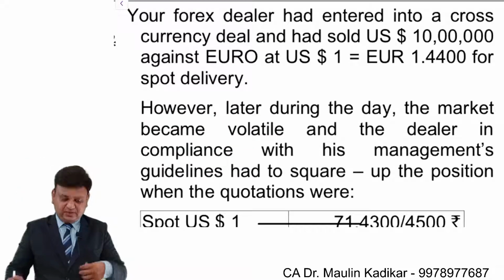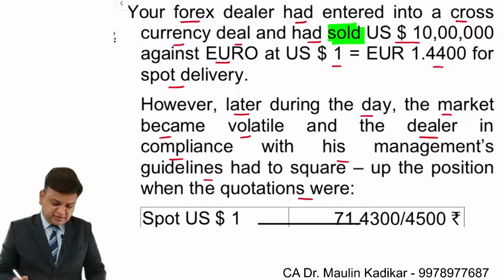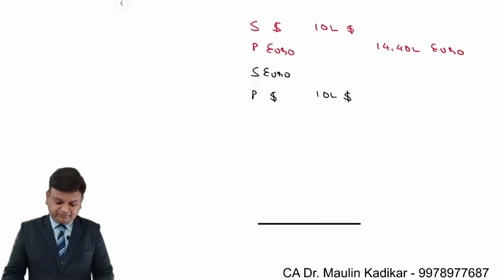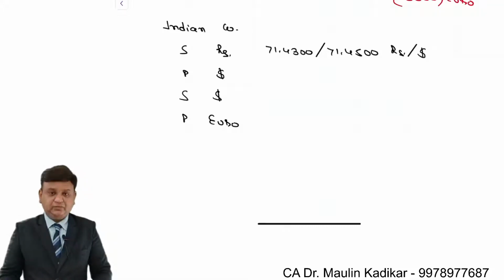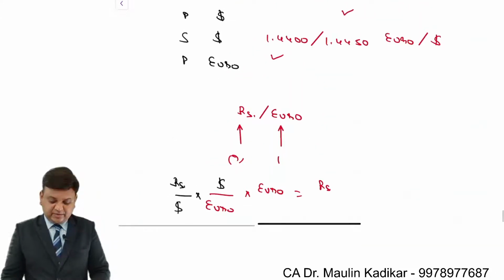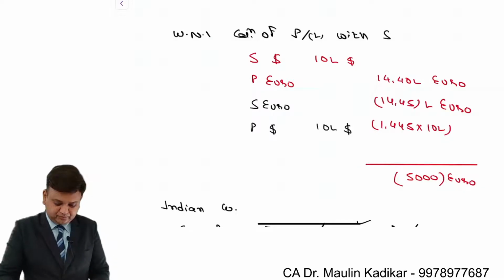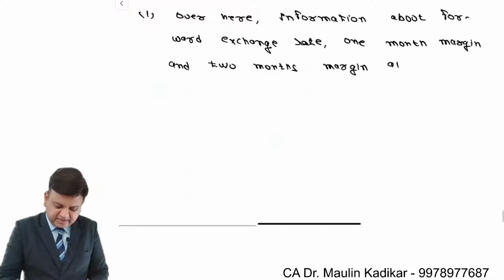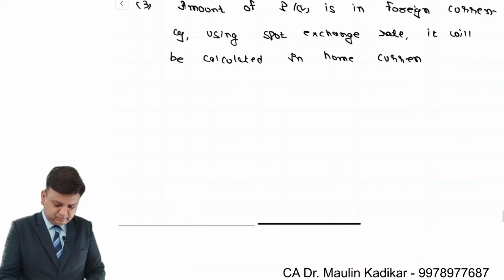CA Final SFM(Old) June 2009 Q.4(a) & SM P.Q.46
Your forex dealer had entered into a cross currency deal and had sold US $ 10,00,000 against EURO at US $ 1 = EUR 1.4400 for spot delivery.

However, later during the day, the market became volatile and the dealer in compliance with his management’s guidelines had to square – up the position when the quotations were:
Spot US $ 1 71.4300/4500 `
1 month margin 25/20
2 months margin 45/35
Spot US $ 1 1.4400/4450 Euro
1 month forward 1.4425/4490
2 months forward 1.4460/4530

What will be the gain or loss in the transaction?